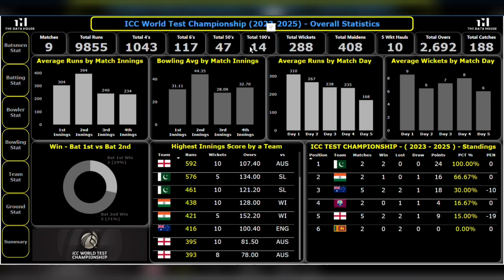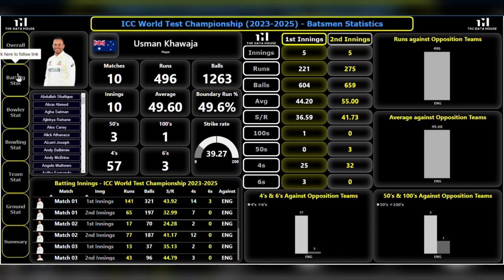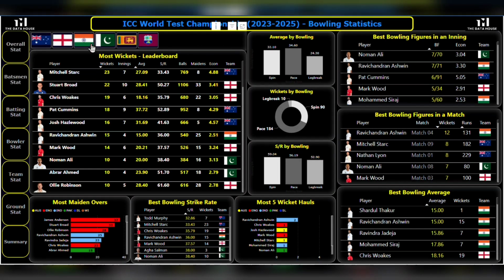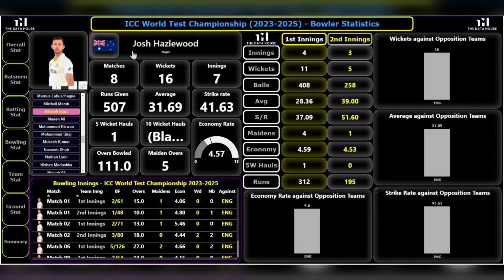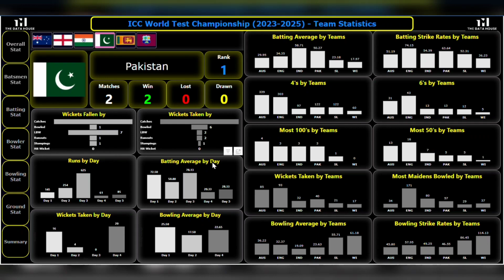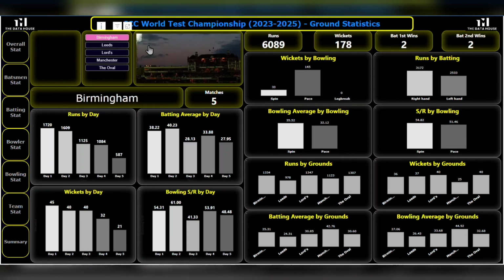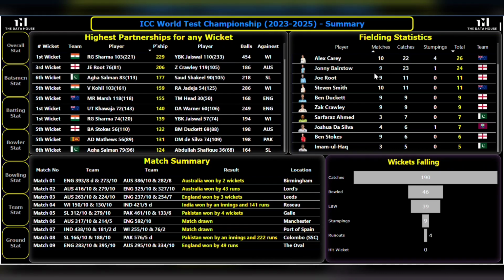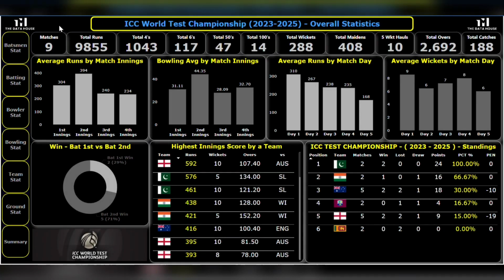ICC World Test Championship 2023 - 2025 | PowerBI Dashboard | Tournament Analysis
This is the PowerBI dashboard for ICC World Test Championship 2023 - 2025. You can use this dashboard to analyze WTC statistics. In this dashboard have 8 tabs.
They are,
 Overall Statistics
 Batsmen Statistics
 Batting Statistics
 Bowler Statistics
 Bowling Statistics
 Team Statistics
 Ground Statistics
 Summary

USE THE BELOW LINK TO ACCESS POWER BI DASHBOARD & GET A REAL EXPERIENCE